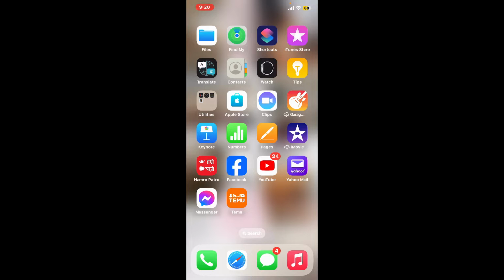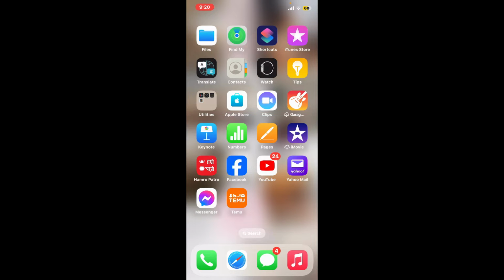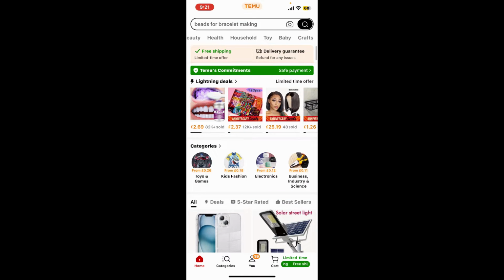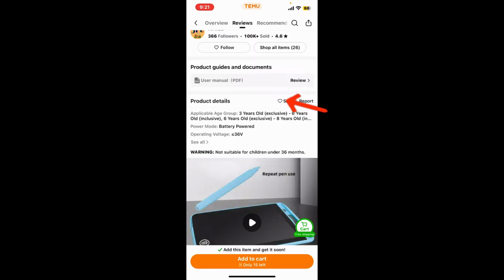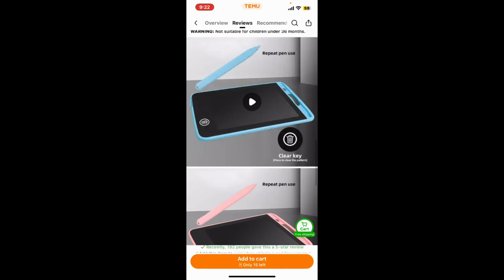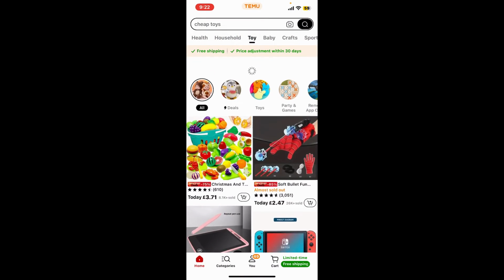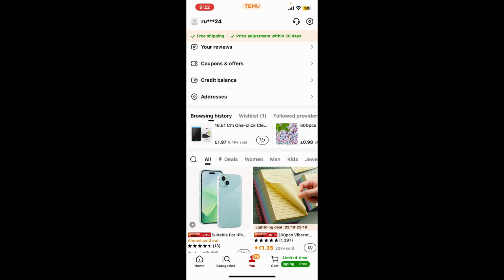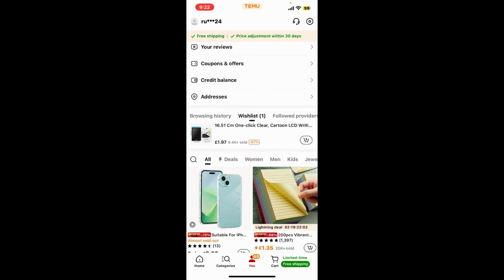How to Like Items on Temu 2024?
Want to save your favorite items for later on Temu?
 Learn how to like items with this easy tutorial! Temu offers a diverse range of products, from fashion to electronics, and liking items is a convenient way to keep track of what catches your eye. In this video, we'll walk you through the simple steps of liking items on Temu, whether you're using the website or the mobile app. From finding the item you're interested in to adding it to your liked items list, we'll cover everything you need to know to make shopping on Temu a breeze. Say goodbye to forgetting about items you love and hello to a curated shopping experience. Watch now and start liking items on Temu today!